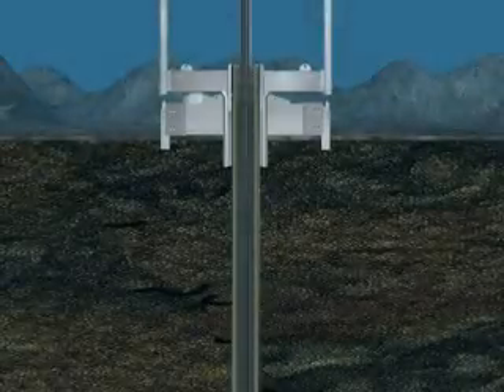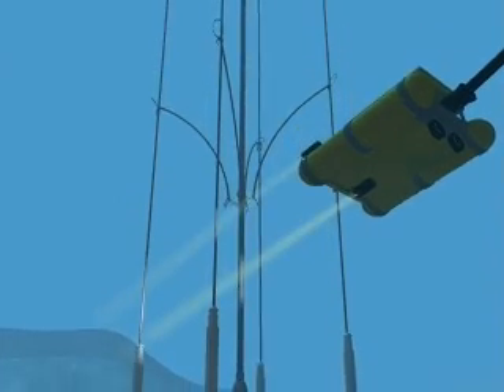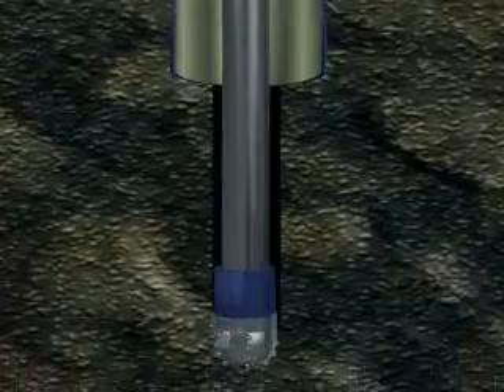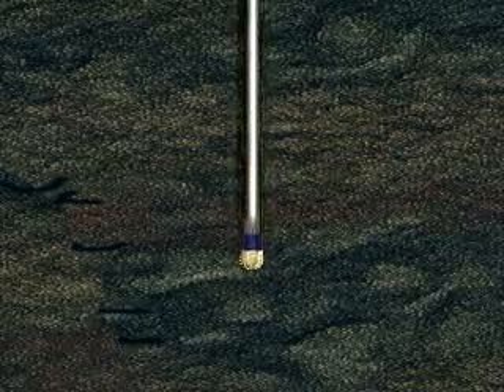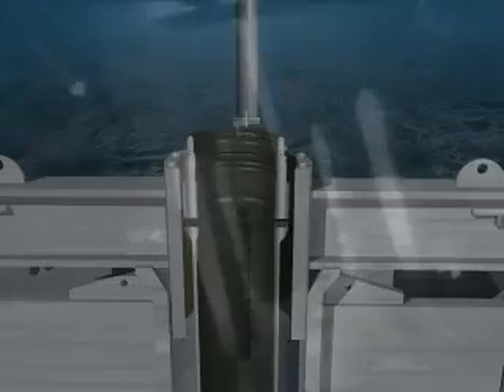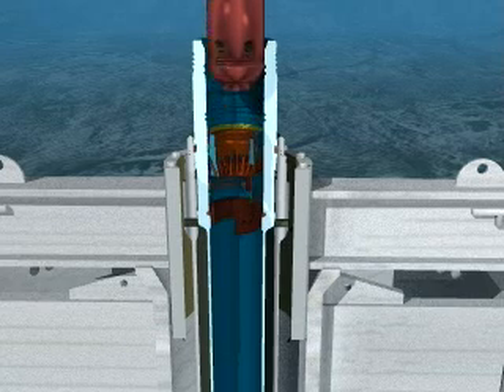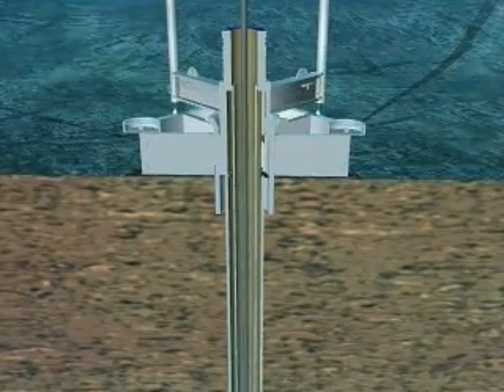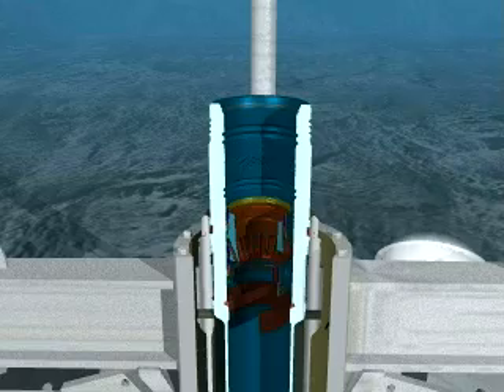Perfuração offshore fase 2 (perfuração marítima)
Existem dois tipos de plataformas de perfuração marítima. As que têm o BOP (preventor de explosão) à superfície e nas quais se incluem as fixas, auto-eleváveis, submersíveis e tension leg. E as que possuem o BOP no fundo do mar e nas quais se incluem as flutuantes como o semi-submersível e o navio sonda.

As plataformas fixas utilizam-se para o desenvolvimento de campos já conhecidos, localizados em lâminas de água até 300 metros. São formadas por estruturas de aço instaladas no local com estacas cravadas no fundo do mar.

As plataformas auto-eleváveis estão normalmente localizadas em lâminas de água que variam entre cinco e 130 metros. Neste tipo de plataforma, são acionadas estruturas de apoio que se movimentam para baixo até atingirem o fundo do mar. Em seguida, inicia-se a elevação da plataforma acima do nível da água.

As plataformas tension-leg utilizam-se para o desenvolvimento de campos. As estruturas de apoio estão ancoradas no fundo do mar através de cabos tubulares. A desvantagem é que apresentam uma reduzida capacidade de armazenamento.

As plataformas semi-submersíveis utilizam-se para perfuração e produção e consistem numa estrutura apoiada por colunas em flutuadores submersos (pontoons). A plataforma é mantida na localização correta através de um sistema de ancoragem constituído por oito a 12 âncoras e/ou correntes que atuam como molas e são capazes de restaurar a posição da plataforma.

Os navios sonda utilizam-se para perfuração. A torre de perfuração localiza-se no centro do navio, passando a coluna de perfuração por uma abertura no casco. O controlo do seu posicionamento é feito através de sensores de posição e os propulsores acionados por computadores restauram a posição da plataforma.